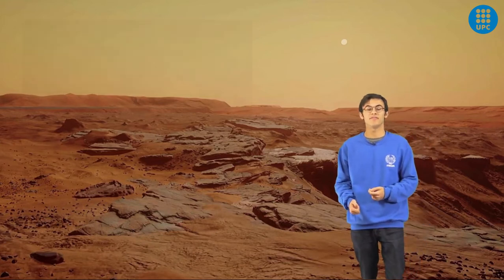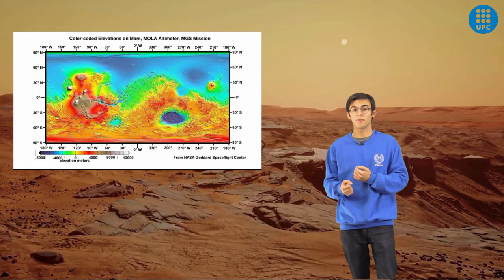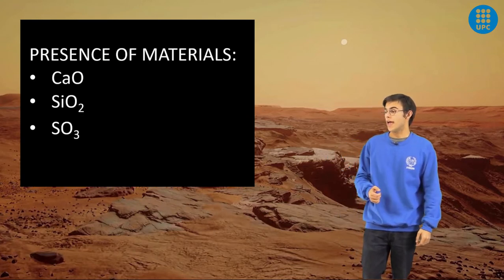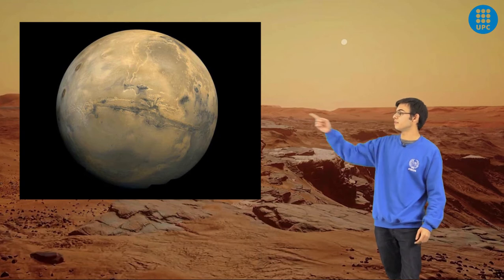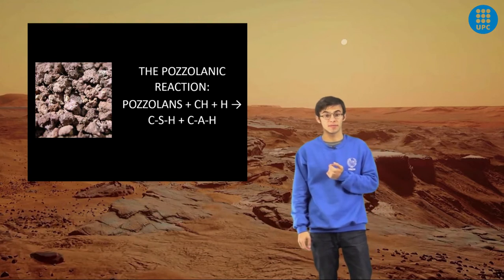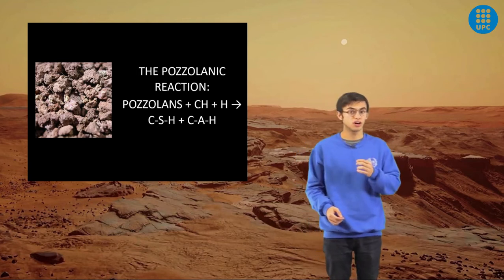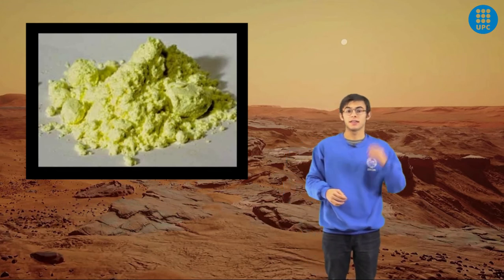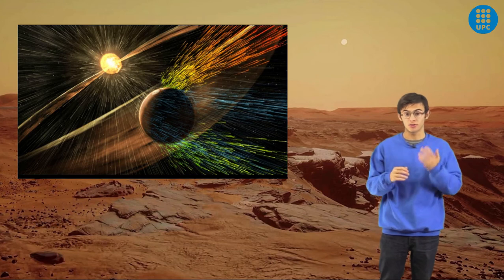Materials Chemistry. Construction in Extreme Environments: the case of Mars.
Produït per: Caminstech